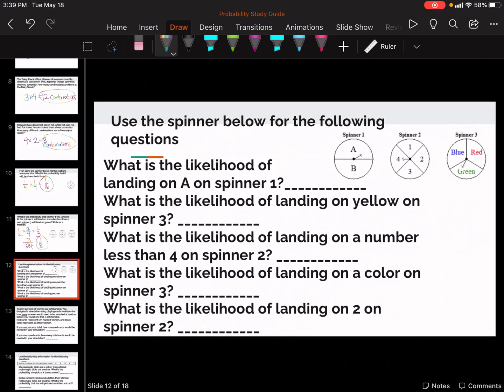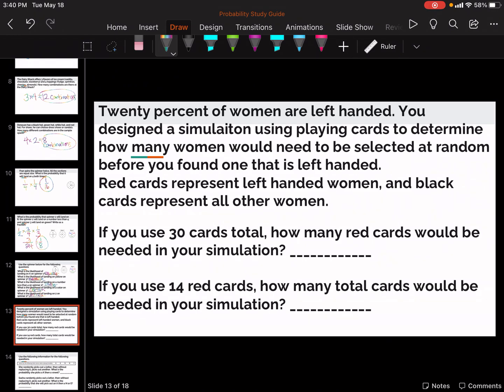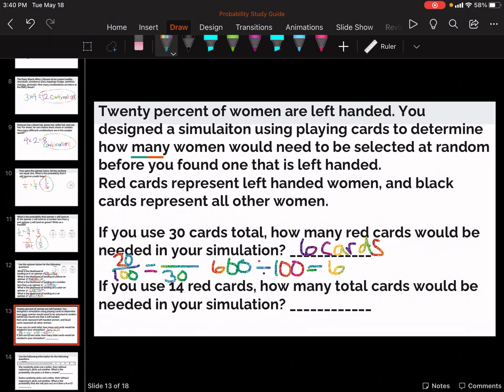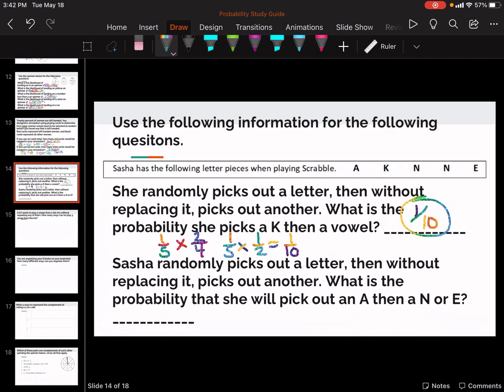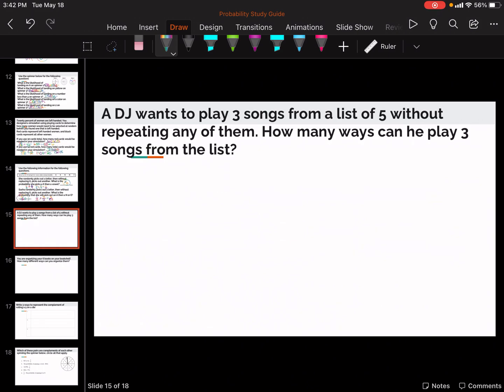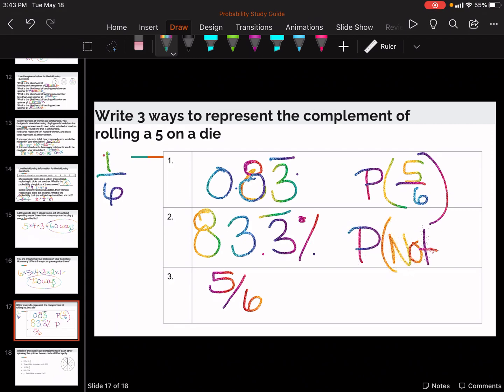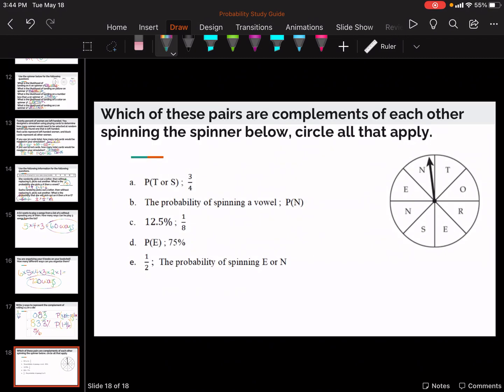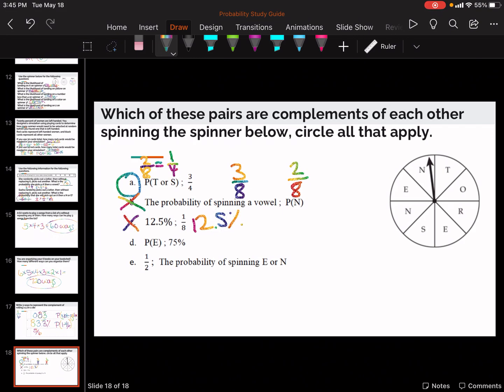Probability study guide. #12-18